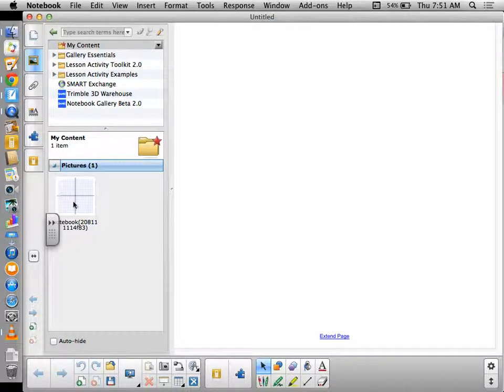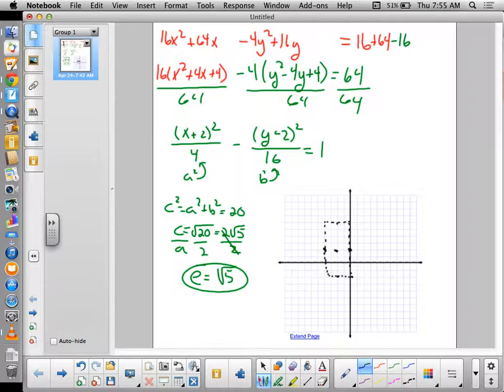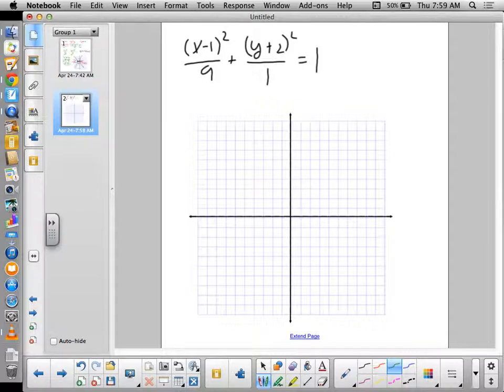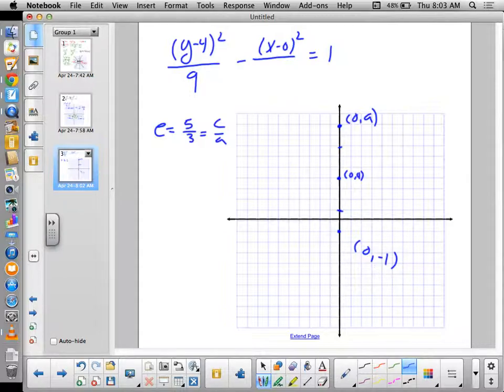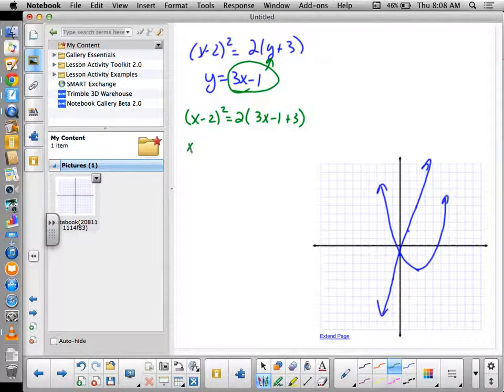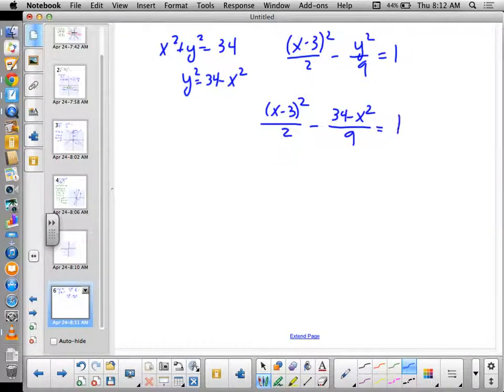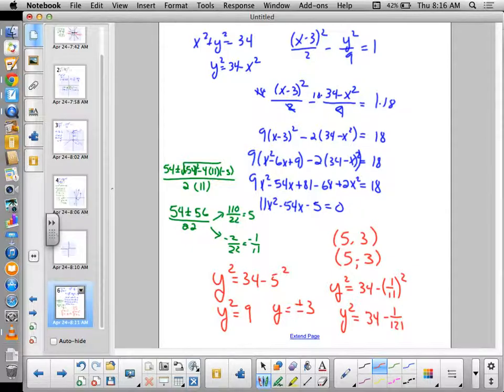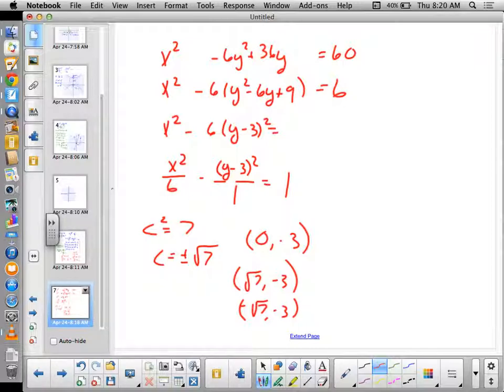Review for Chapter 10 Test